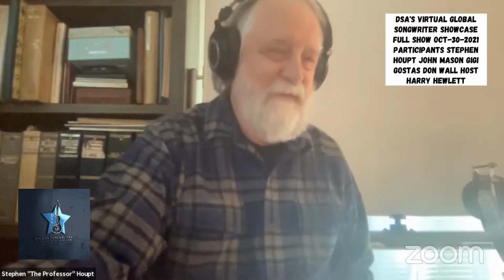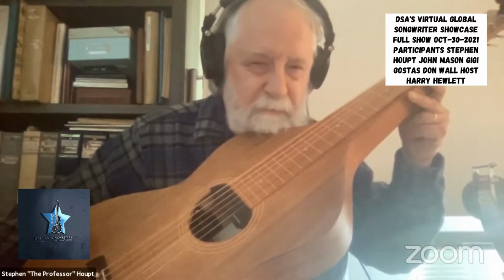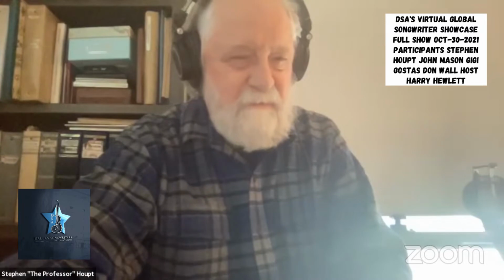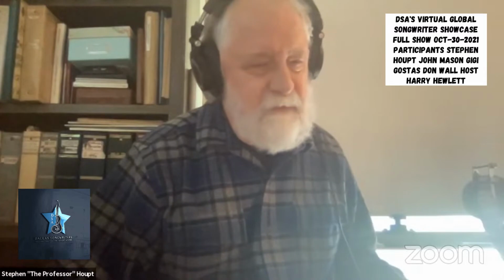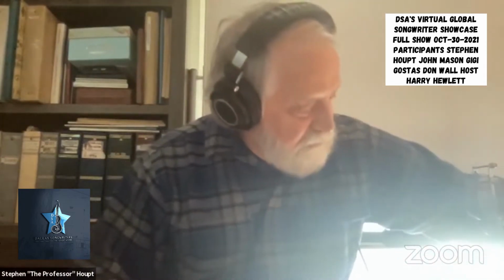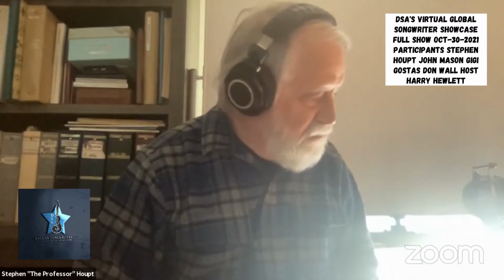DSA'S Virtual Global Songwriter Showcase FULL SHOW Oct 30 2021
DSA Video Archive DSA's Virtual Global Songwriter Showcase FULL SHOW Oct-30-2021 PERFORMERS Stephen Houpt John Mason Gigi Gostas Don Wall HOST: Harry Hewlett